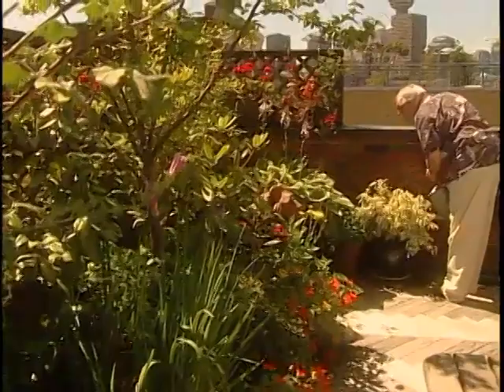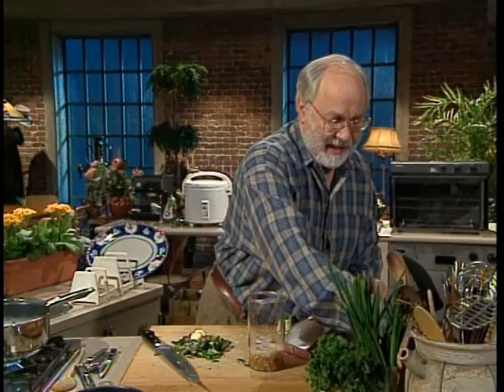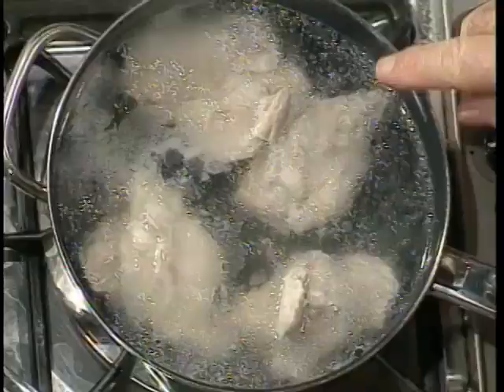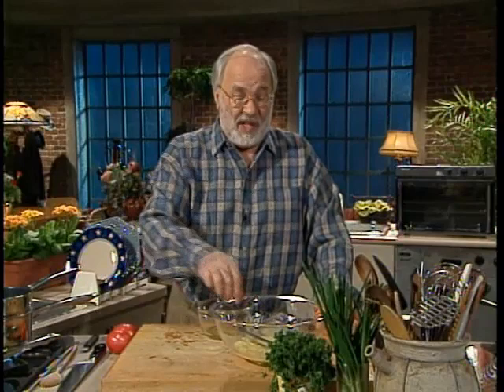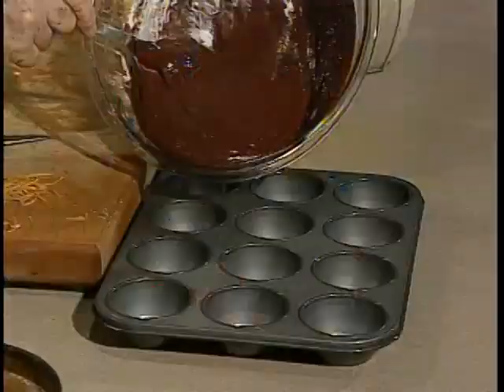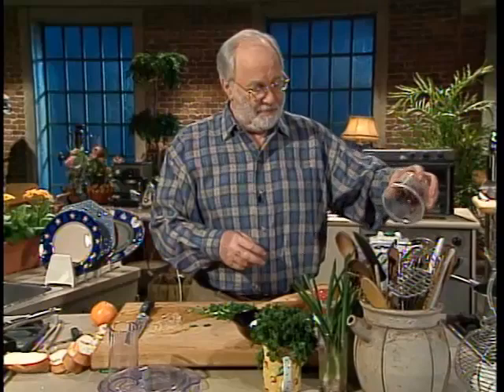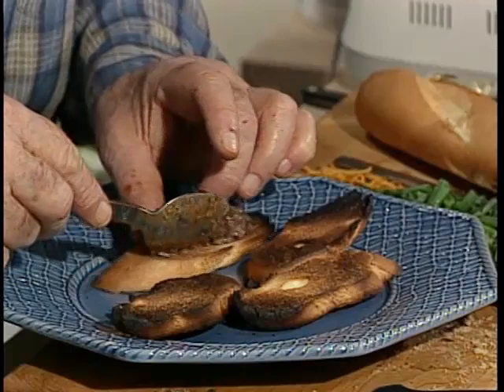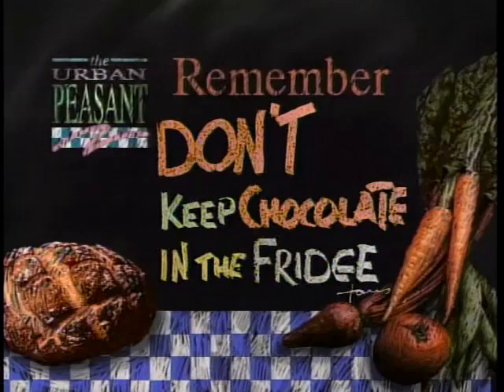The Urban Peasant with James Barber - "Chocolate"